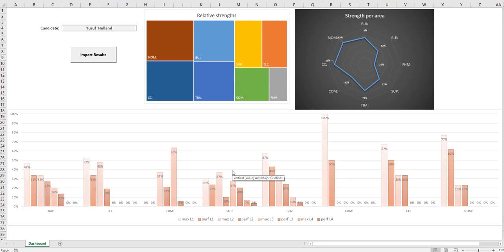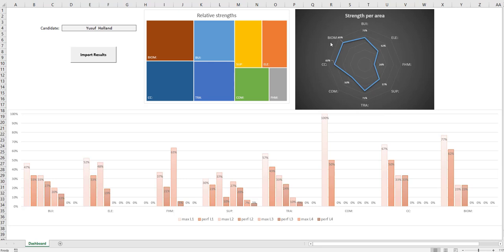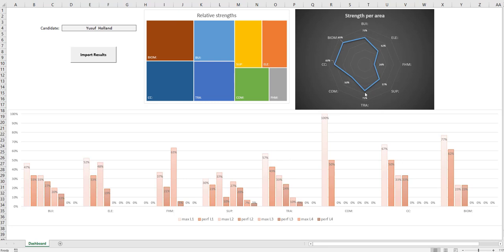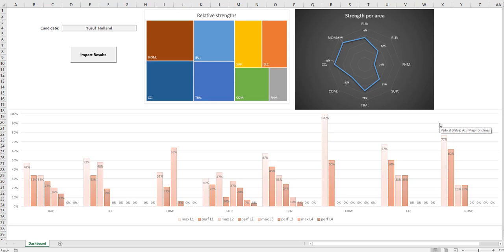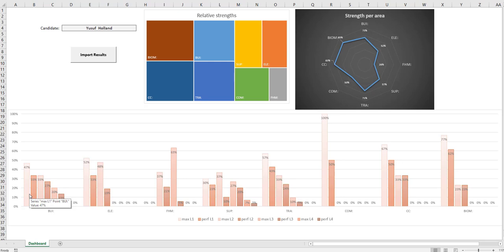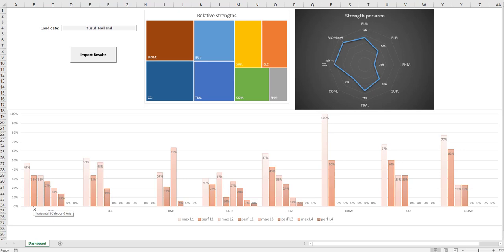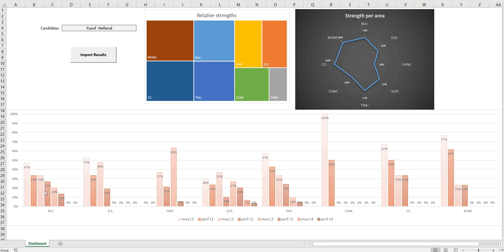1.Intake-What do you see